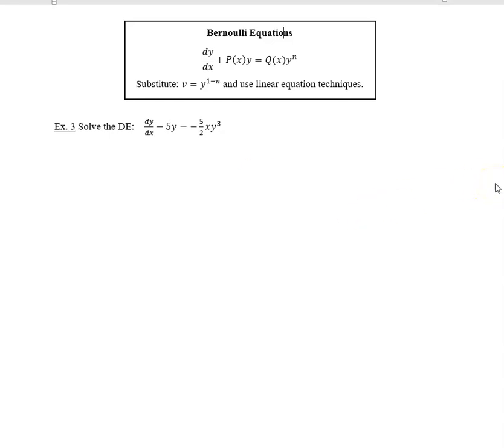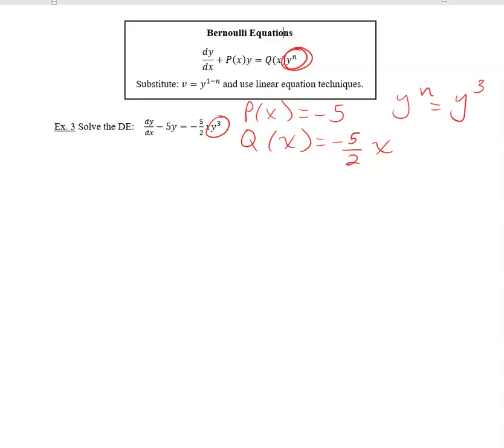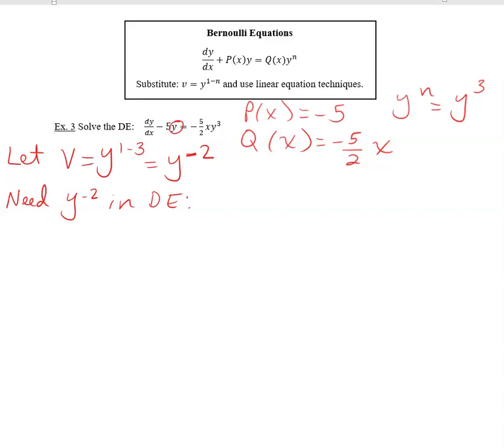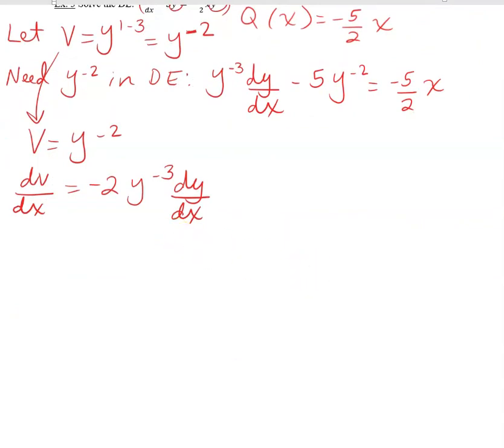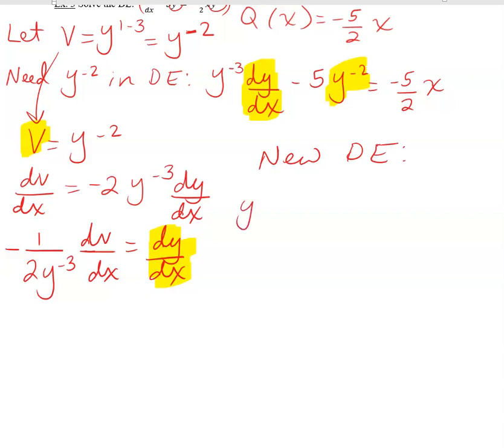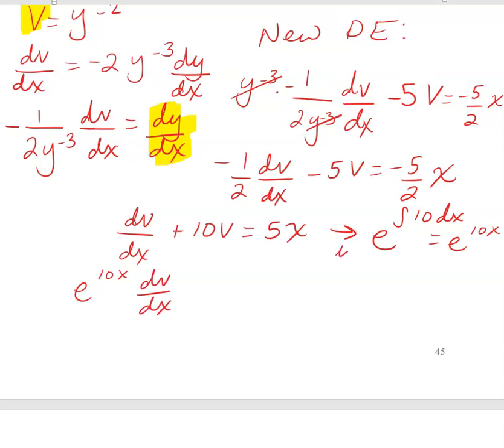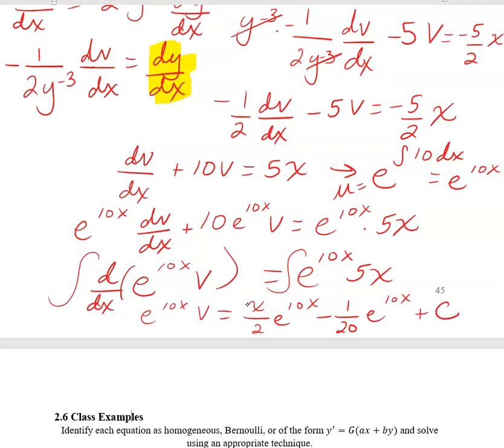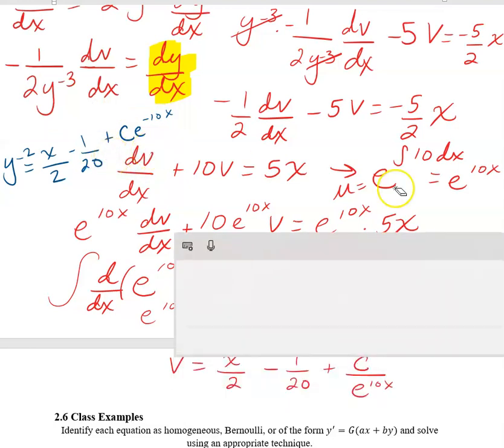MAT371 2.6 Substitutions for Solving DEs Part 2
Substitutions for Bernoulli's Equations